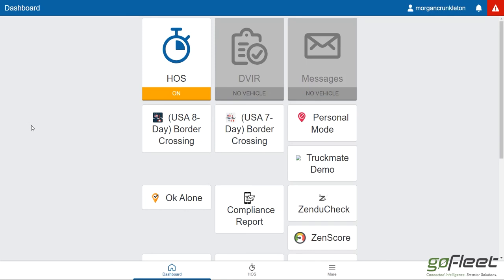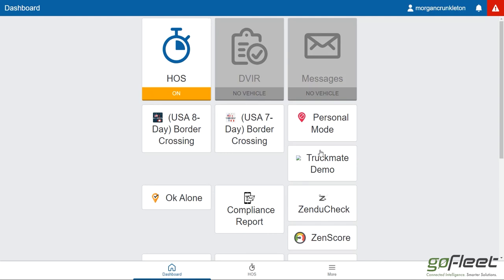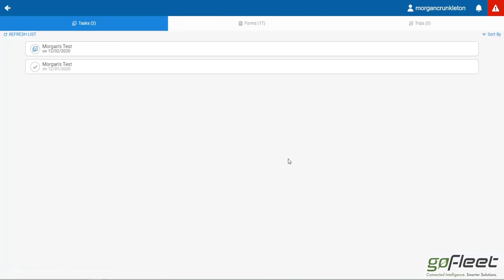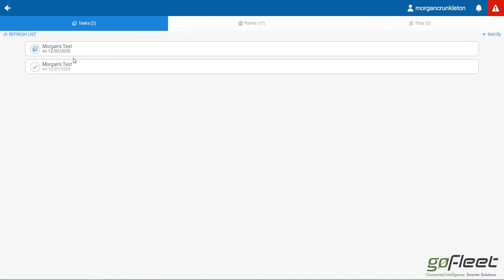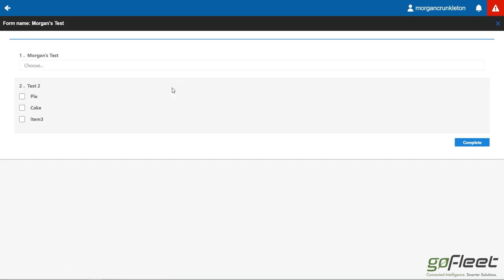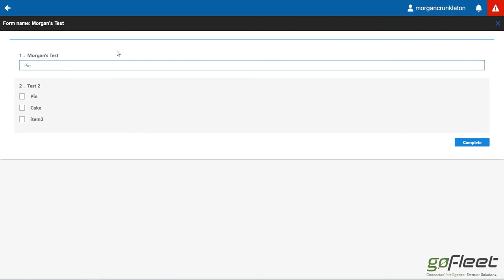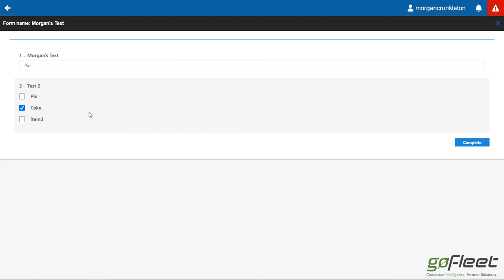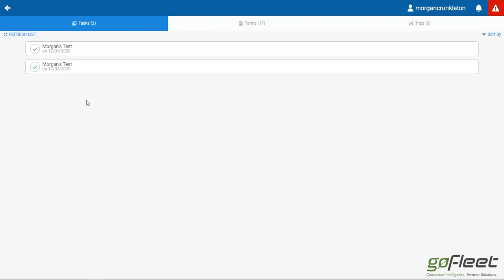ZenduFORMS- Driver Side of ZenduFORMS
Review how to use the driver side of ZenduFORMS.

We don't just provide another GPS tracking system. We are in the business of providing you a solution. Our fleet consultants work with you to understand your business. We help you implement solutions based on everyday pain areas and industry best practices. Of course it helps having the industries most powerful and reliable solution, but the real difference is made on our customer service. Let us show you the GoFleet difference.